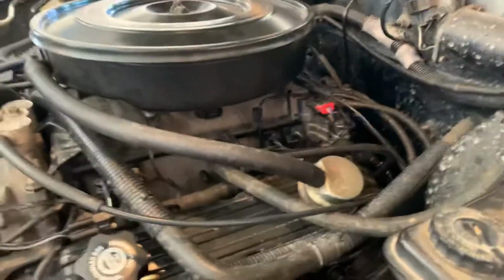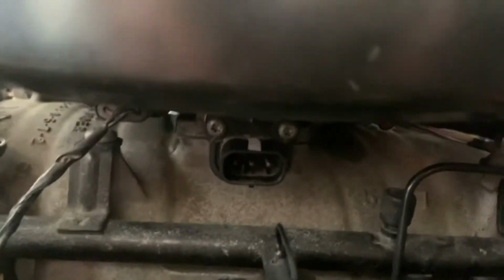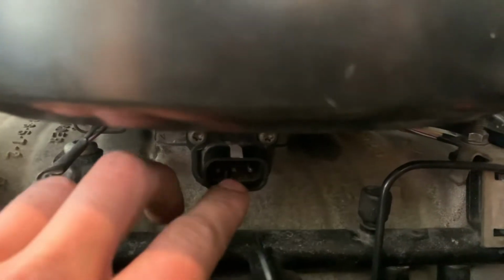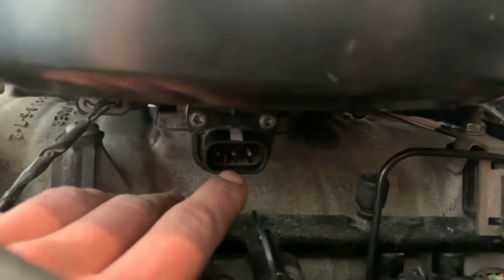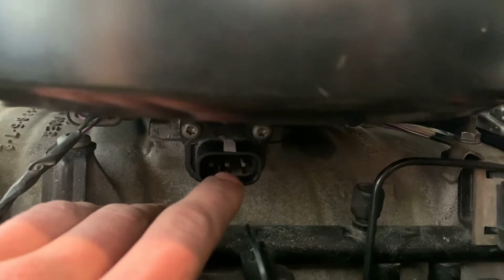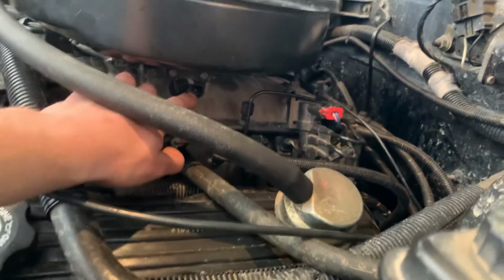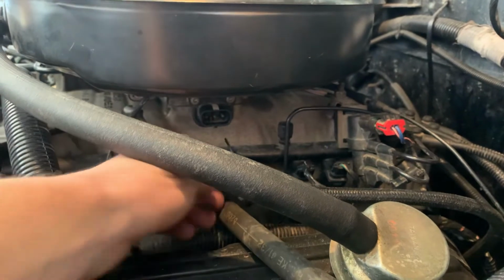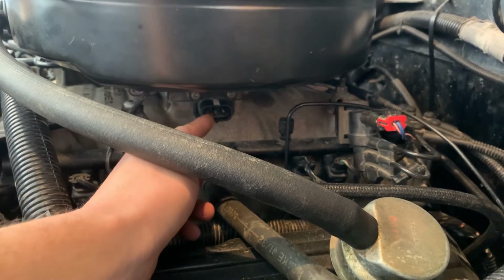How to test 5.2 magnum TPS (throttle position sensor)